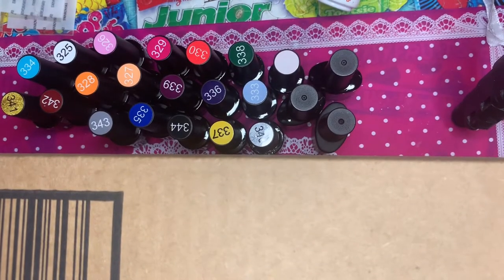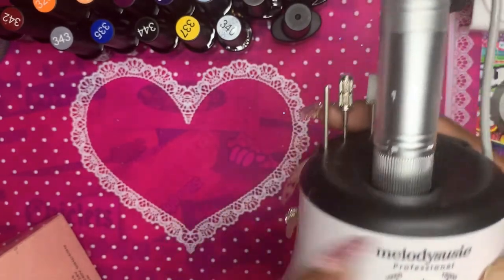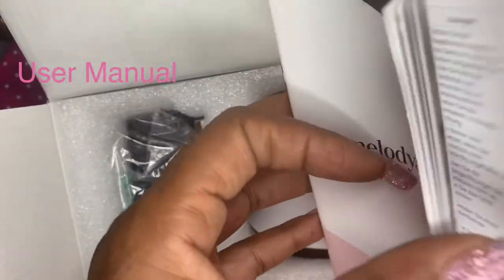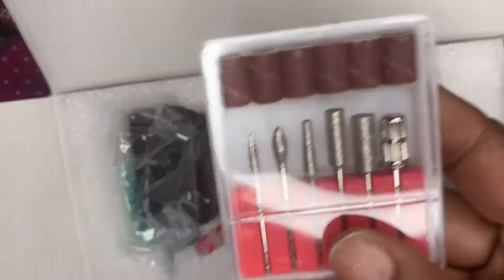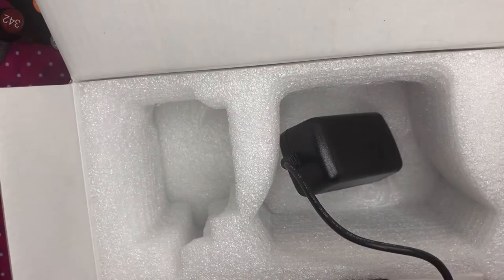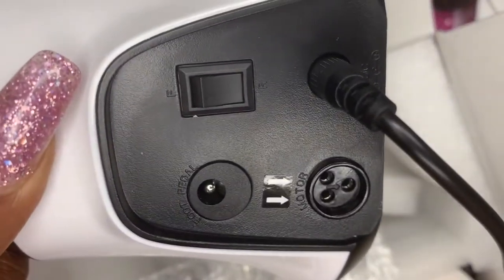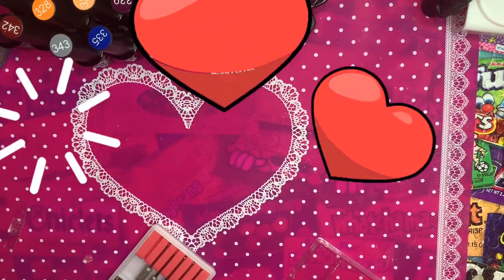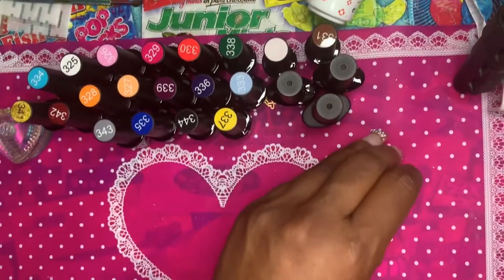Is Melody Susie worth it???!?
Unboxing a melody Susie E-File

Clear Tips

Press on Stand

Melody Susie UV/LED Lamp

Pink polygel

Melody Susie E-File

Vampire Color Changing Polygel

Etsy Shop